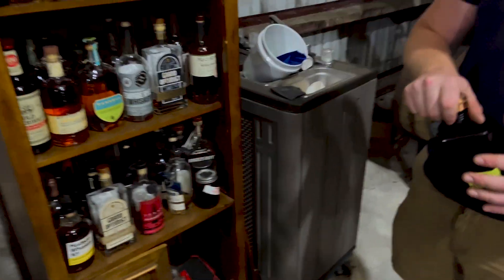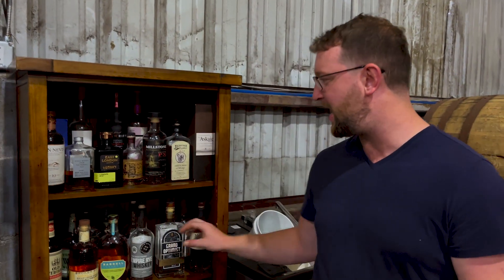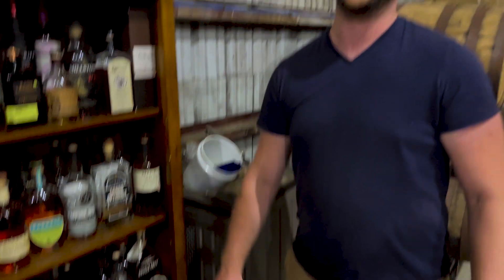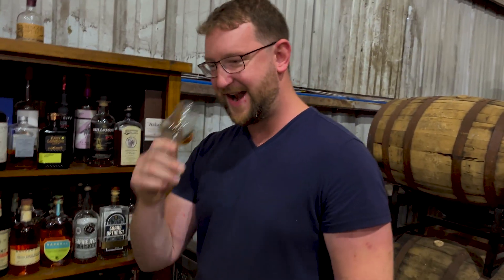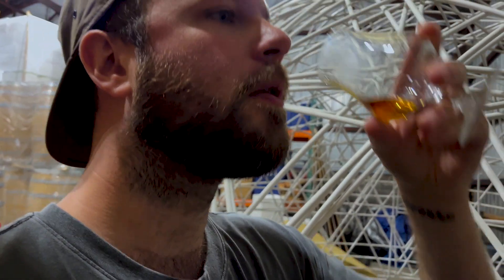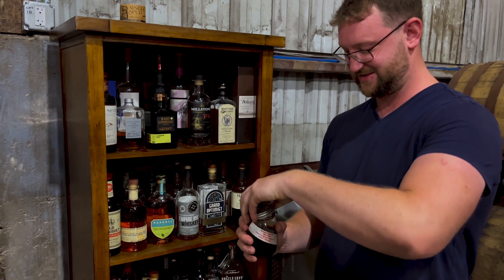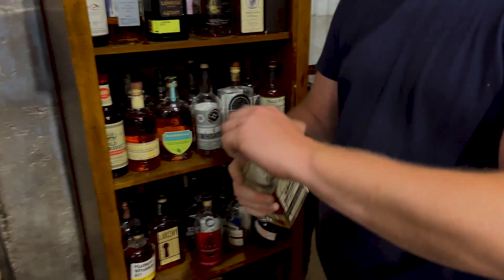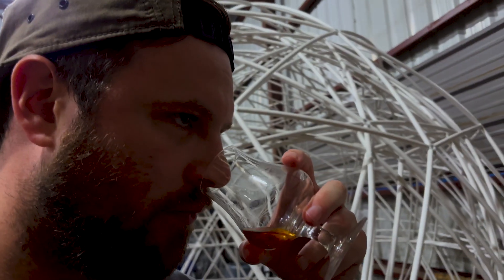The ABSOLUTE BEST Whiskey Collection I've Ever Seen in a Distillery!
Whiskey Collections come in all shapes and sizes. In this new series, Ryan and I explore interesting collections and try coveted whiskies. Today we tour Peter Cornillie of Betterman Dsitilling's distillery collection and try his weirdest finds.

Listen to The Bourbon Library Today!

To Drink Is To Live! 🥃